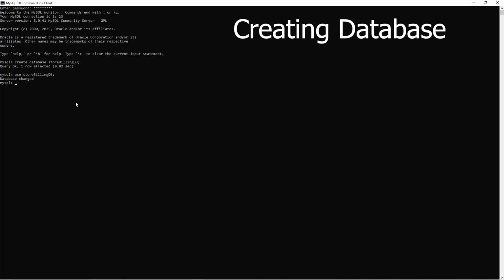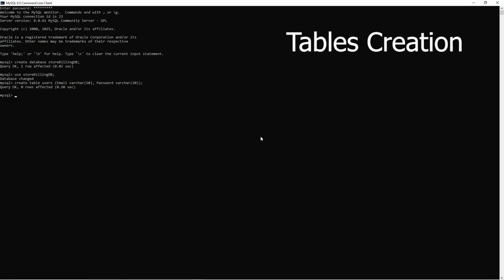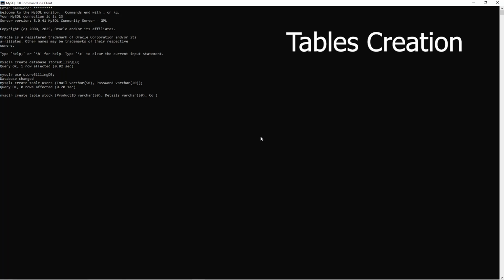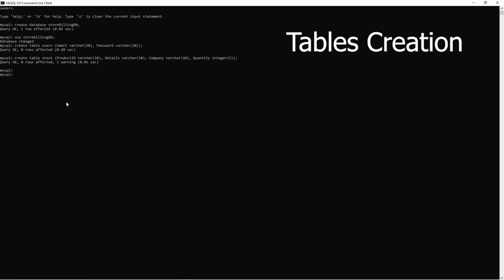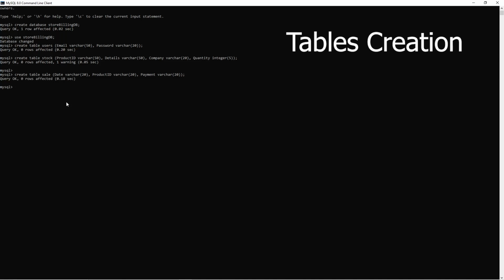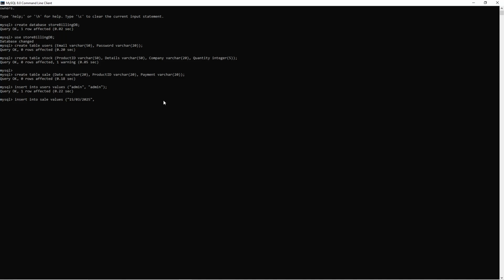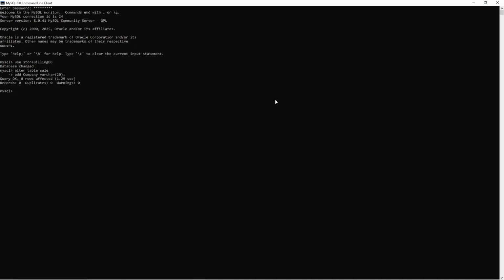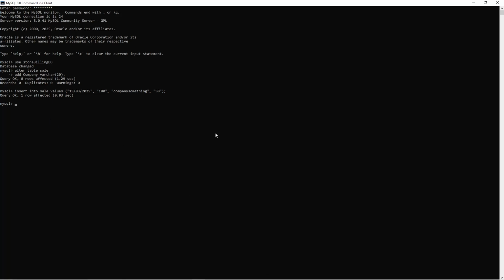Learn to develop a Store Billing System with MySQL and Java - Part 1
On this video we'll be setting up a Database for a Store's Billing System and continue to grow our skills as programmers.

Timecodes
0:00 - Intro
0:25 - Creating database
1:02 - Creating tables
4:46 - Inserting values